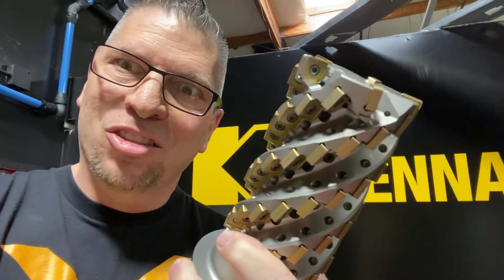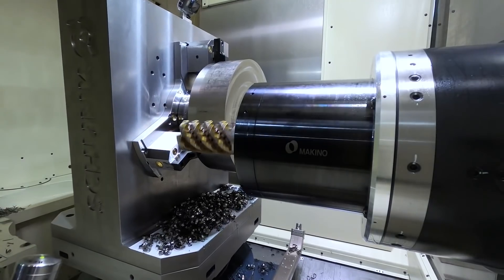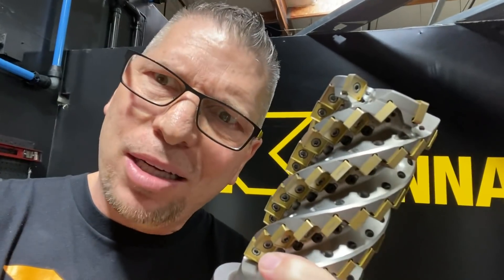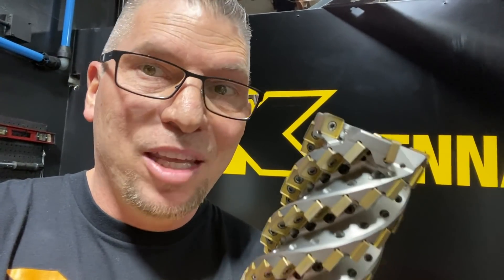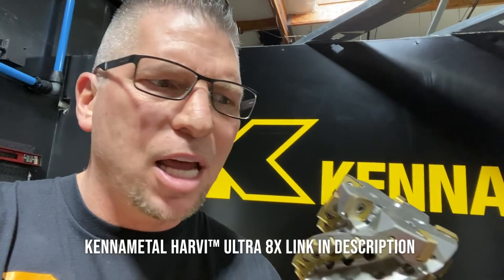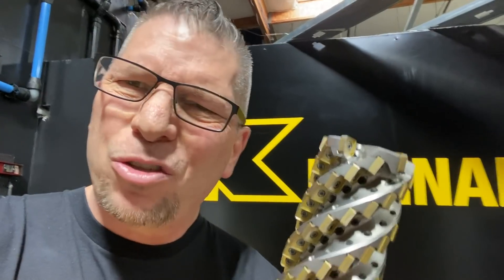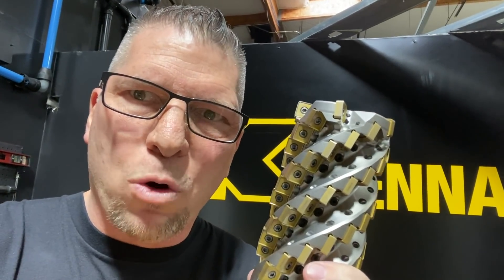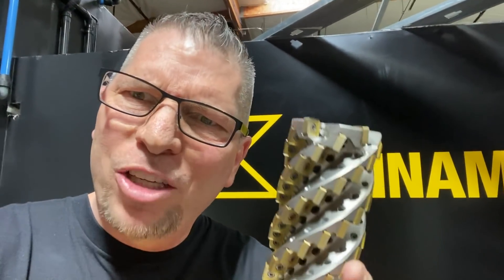Greatest Titanium Machining Milling Cutter | Kennametal HARVI Ultra 8X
MB017E7JAFBH4VC